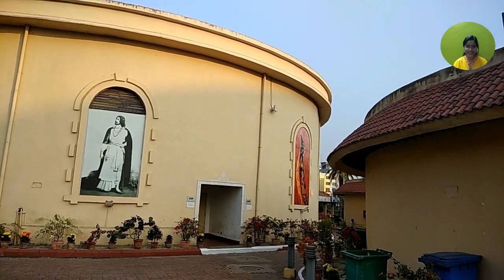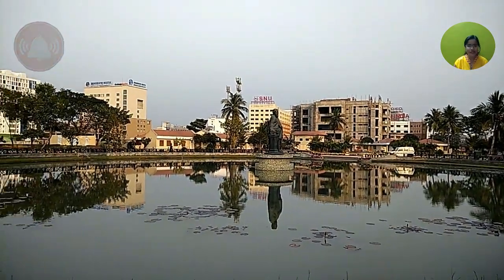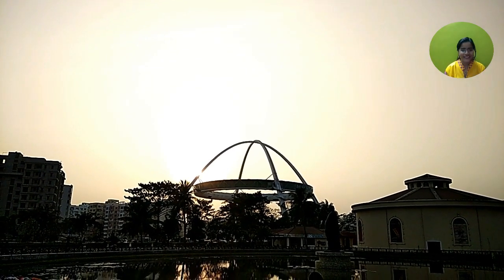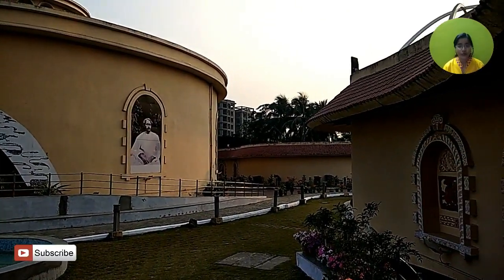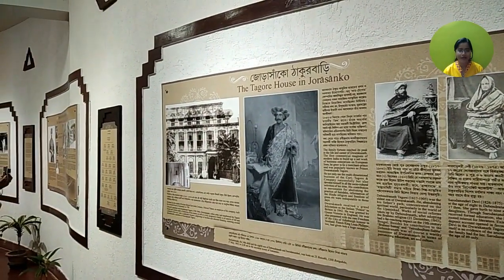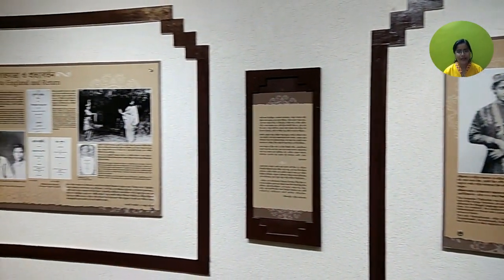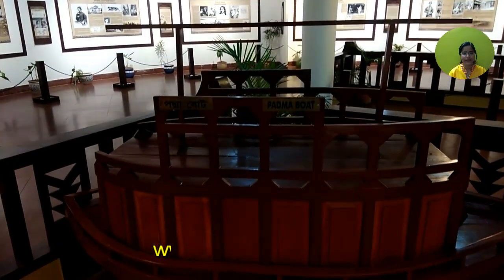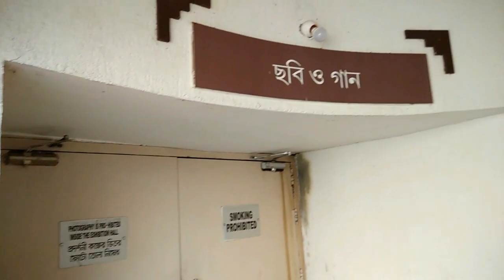Rabindra Tirtha auditorium and museum new town Kolkata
Rabindra Tirtha auditorium is a new travel destination in Kolkata. Rabindra tirtha ticket price is 20 rupees. It is dedicated to Rabindranath Tagore.  The project is developed by hidco. Two an auditorium to display Tagore's paintings, archives, etc. Staying facility is also available. Address and location is rajarhat Narkel Bagan bus stop and opposite of Kolkata biswa bangla gate.

Details on -

Kolkata Poush Utsav

The six-day long Kolkata Poush Utsav will be inaugurated on December 24, 2019, at Rabindra Tirtha. The mela will be inaugurated on December 24 morning with Brahma sangeet rendition and prayer at Upasanaghar in New Town followed by a pravatpheri to Rabindra Tirtha. On December 24, Christmas Eve will be held at 5pm. On December 25 Christmas Day Treat we are privileged to have Anjan Dutt perform Raghupati his adaptation on Gurudev Rabindra Nath Tagore's "Bisarjan". On December 27, Soumitra Chattopadhyay will be present. On December 28, 2019, Dakshinee will present Tagore's dance drama Phalguni directed Debashish Raychaudhuri.

Thanks

Ruma Dey Baidya (Travel Blogger from Kolkata)

[ This on the go tour is covered best weekend getaways from Kolkata India by road and train route. You can do a solo adventure trip or group tour or couples tour whatever comfortable. My Plan in the year 2020 is to visit more places in India]